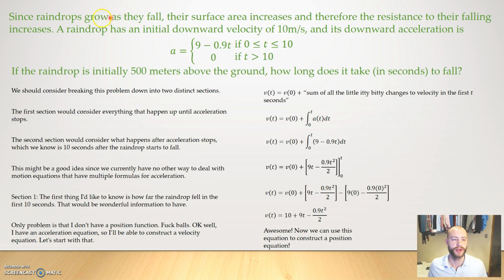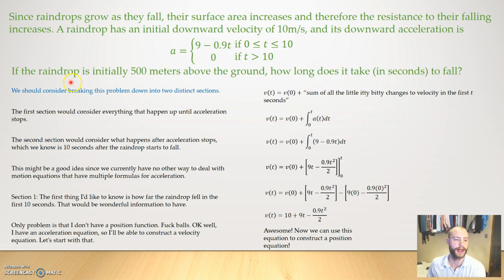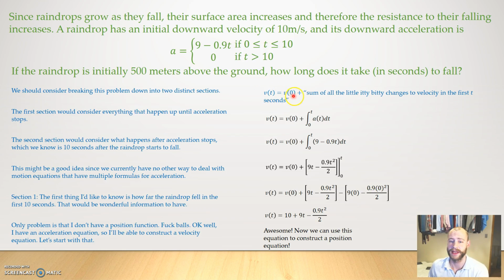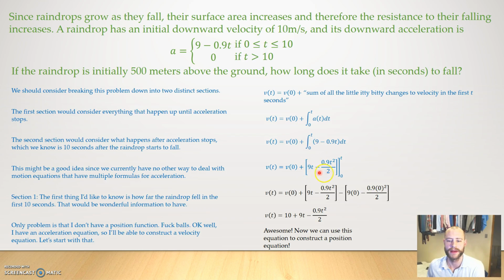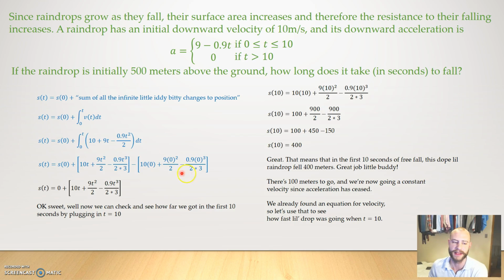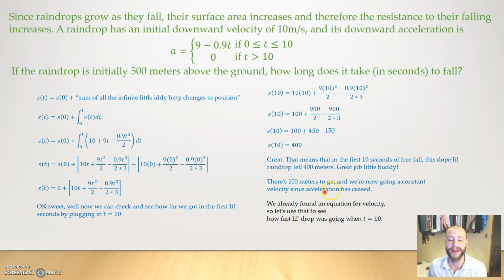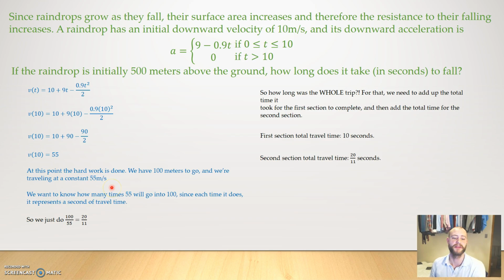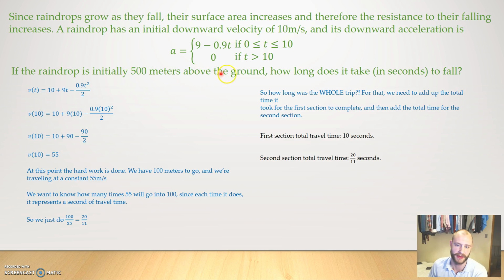How long does it take for this dope lil raindrop to fall?- Tall Guy Tutoring